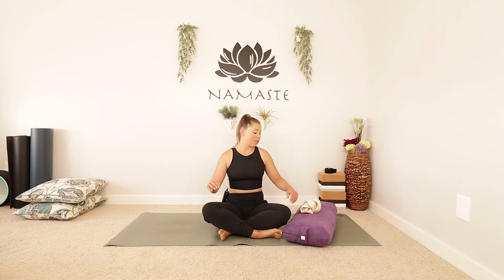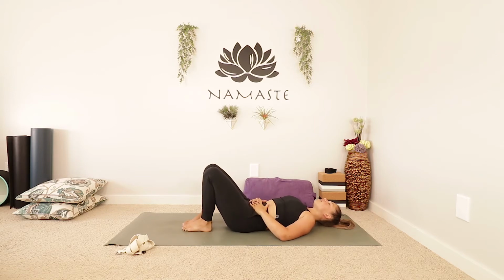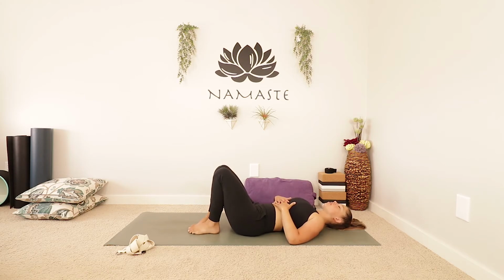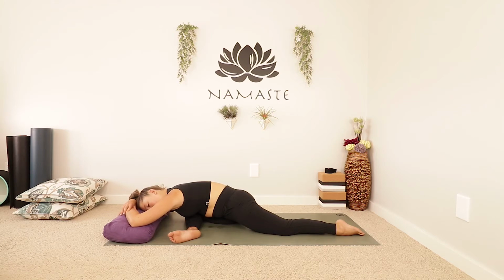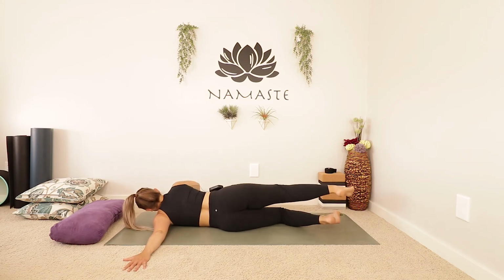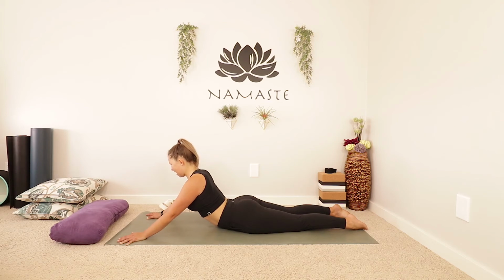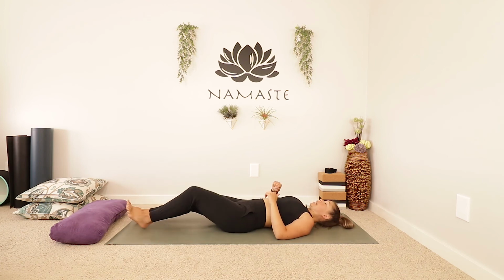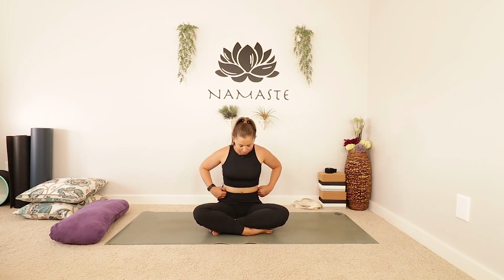Yoga for Flexibility | Full Body Yoga Stretch | 60 Minutes | 5000 SUBSCRIBERS CELEBRATION!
Yoga for Flexibility | Full Body Yoga Stretch | 60 Minutes | 5000 SUBSCRIBERS CELEBRATION! Thank you all so much for being here and getting me to this milestone on YouTube. I I love you all so very much. Enjoy this 60 Minutes Yin Yoga practice. I loved it. I hope you do too.

Rachel